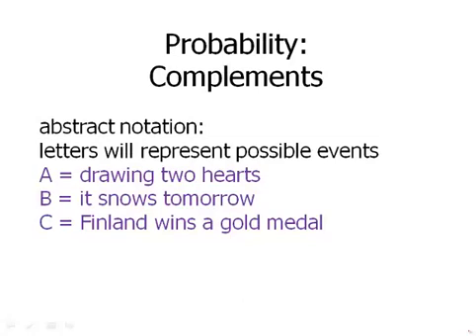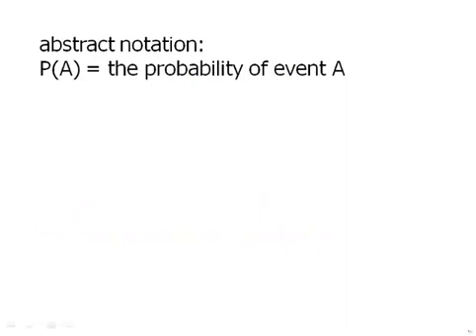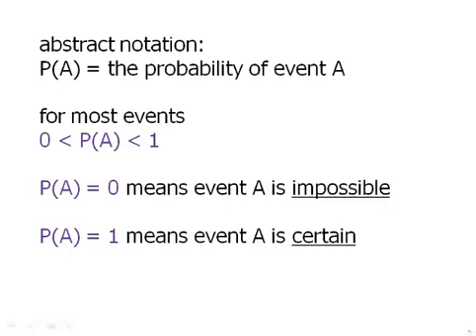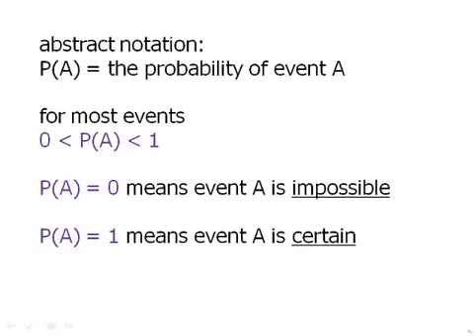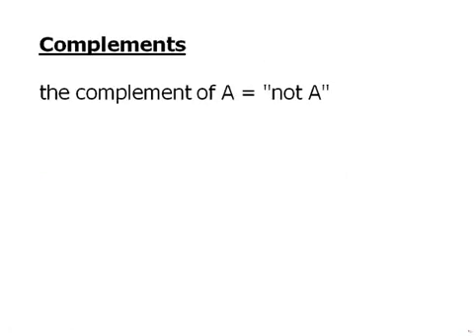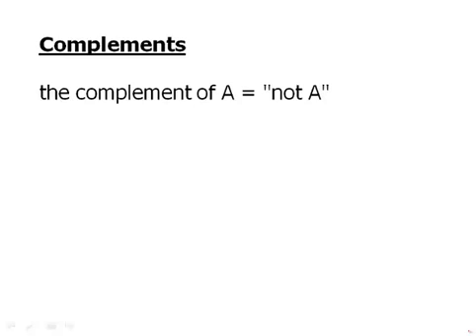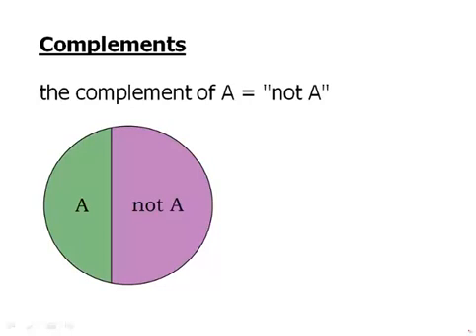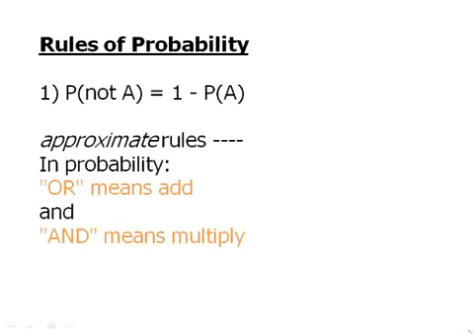Complementary Events and Simple Rules